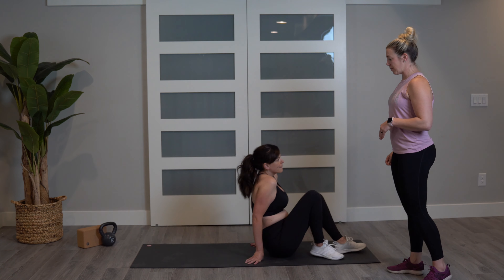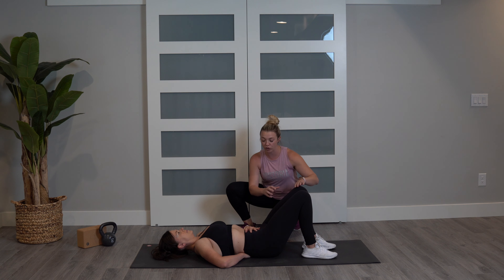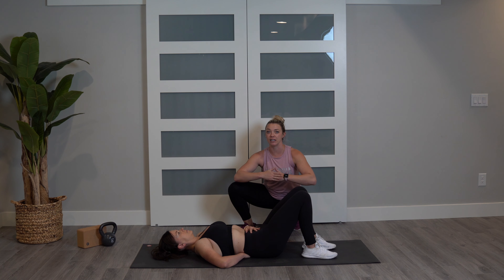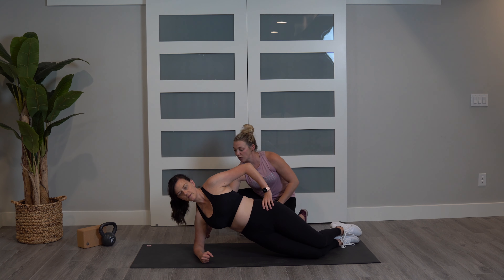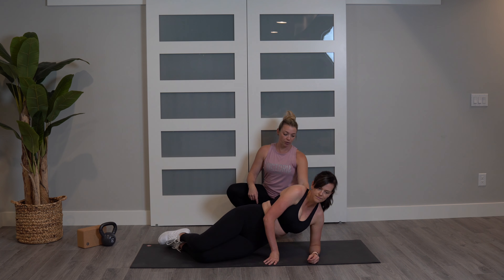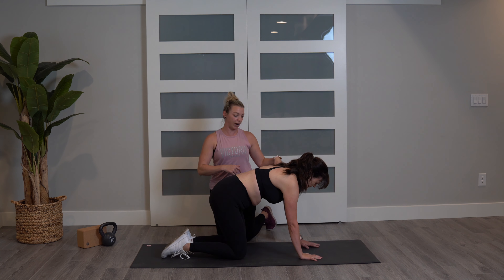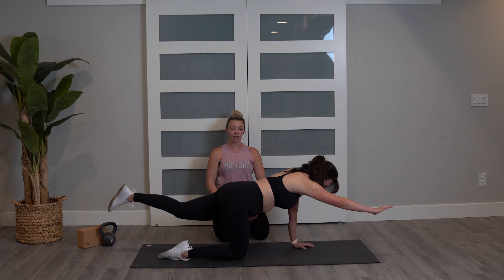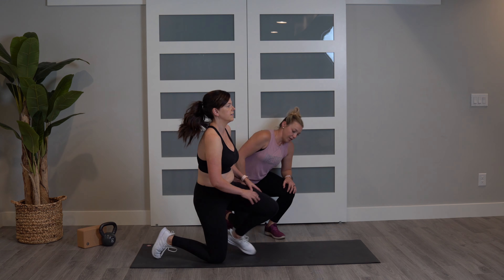2 Weeks Postpartum Core Exercises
2 Weeks Postpartum Core Exercises

I (Miranda) is 2 weeks postpartum and stating to incorporate some core exercises into her day. I worked out up until I was 9 months pregnant and had a healthy pregnancy and labor. These core exercises we recommend doing 3-5 times a week for 20-40 seconds. You can start these anytime even if you're 6 weeks postpartum or 1 year. Remember to breath and go slow. You really want to focus on your core. The exercises will be pelvic tilts, side plank, and bird dogs.

Please talk to you provider before starting any core exercises or workout program.